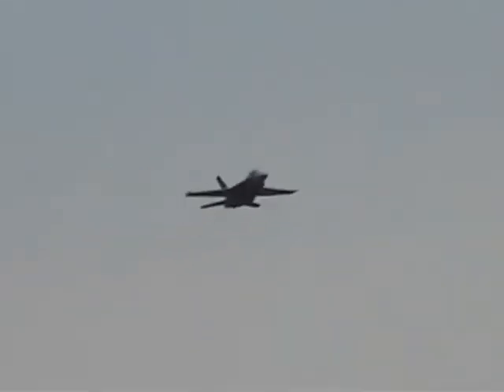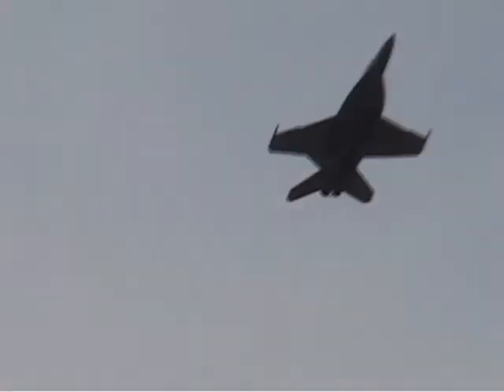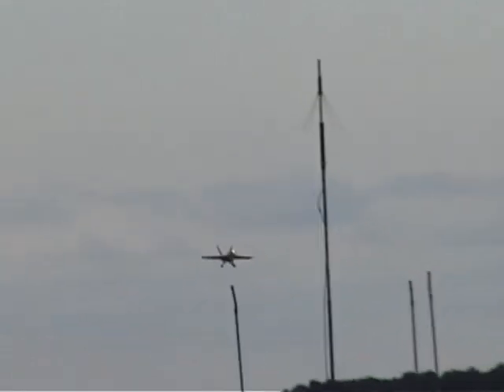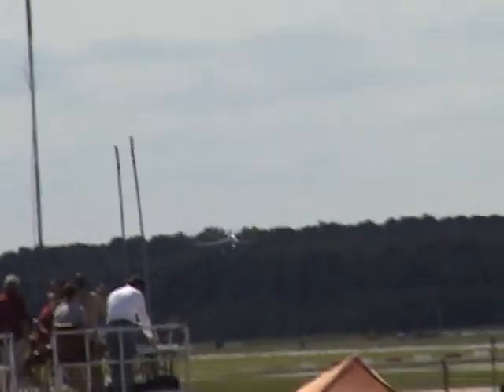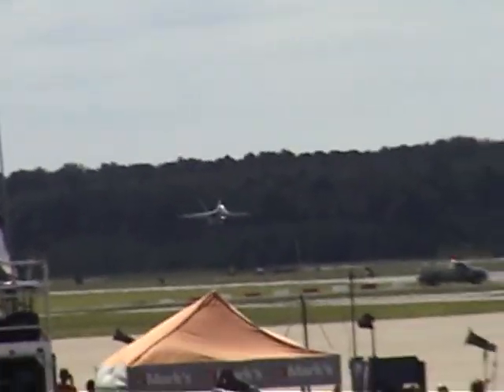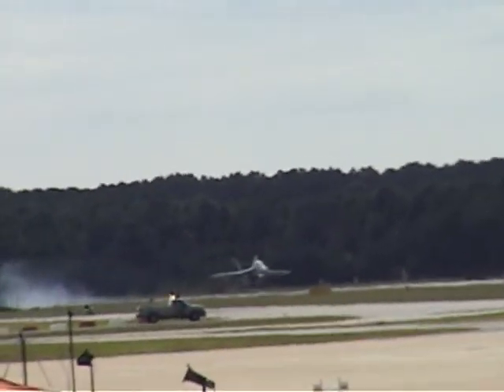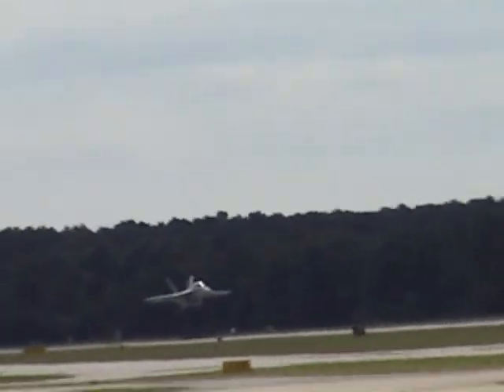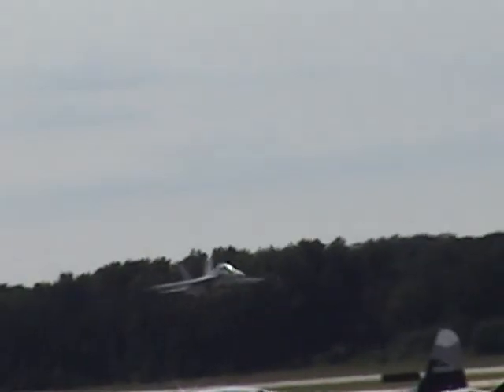2012 NAS Oceana Airshow - F/A-18F Super Hornet Demonstration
2012 NAS Oceana Airshow

Watch as this F/A-18F Super Hornet of VFA-106 "Gladiators" puts on an impressive demonstration for the homecrowd at Oceana Naval Air Station.